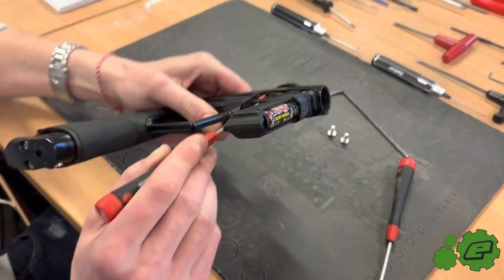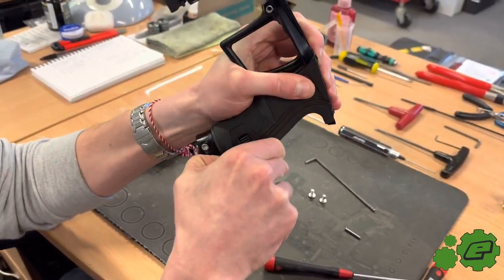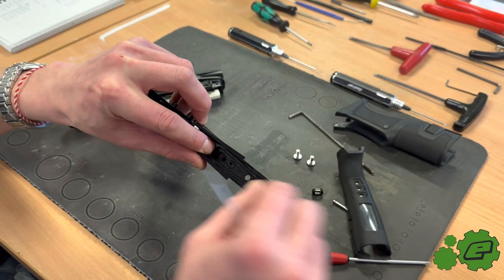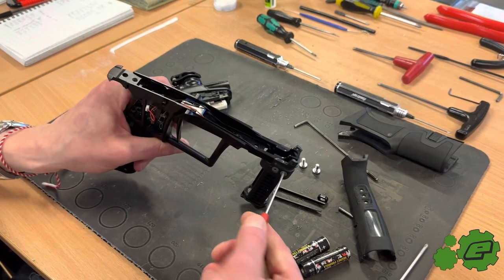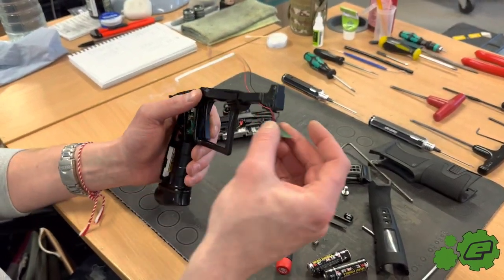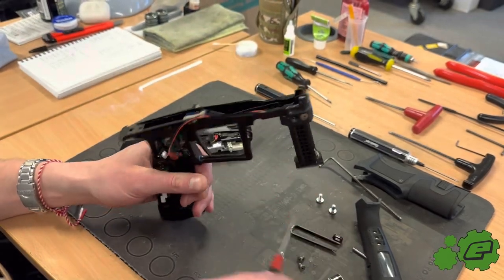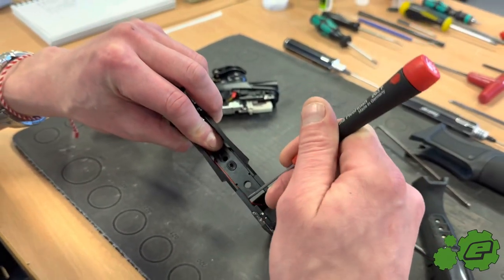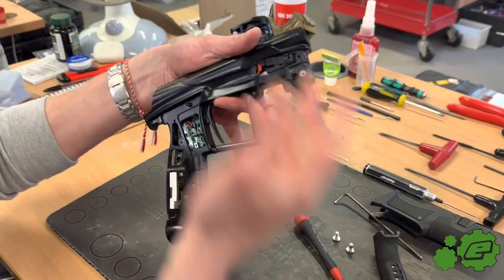Replacing the Battery Board CS1/Geo4